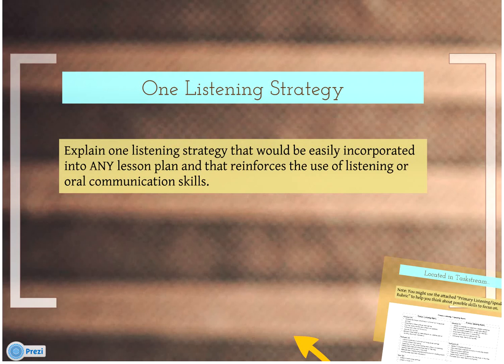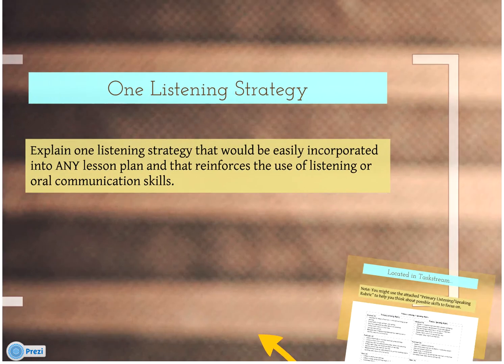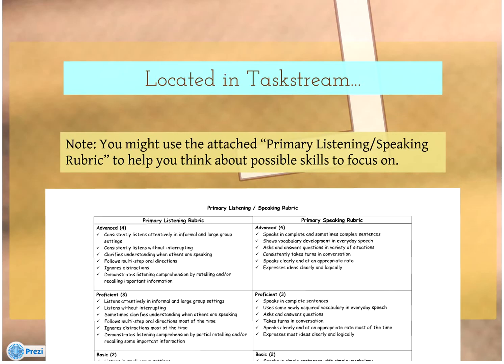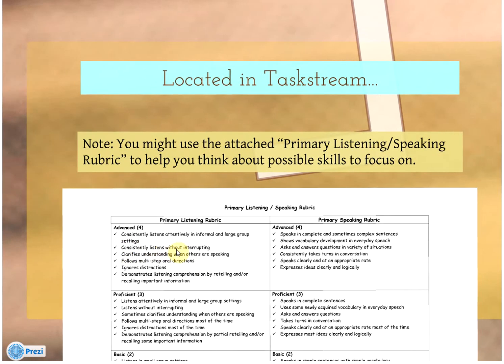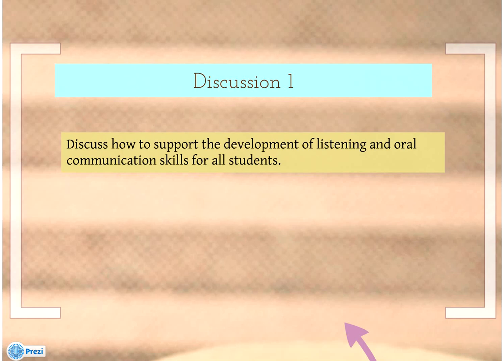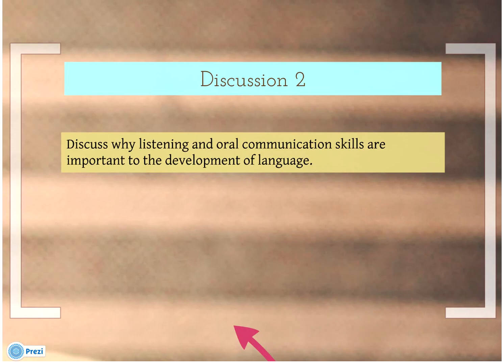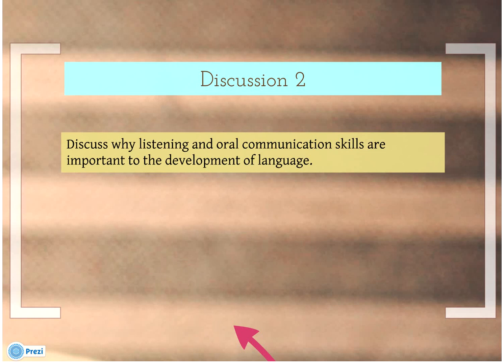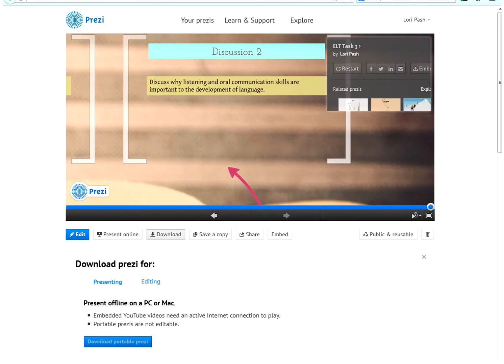ELT task 3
guide for task 3 in ELT